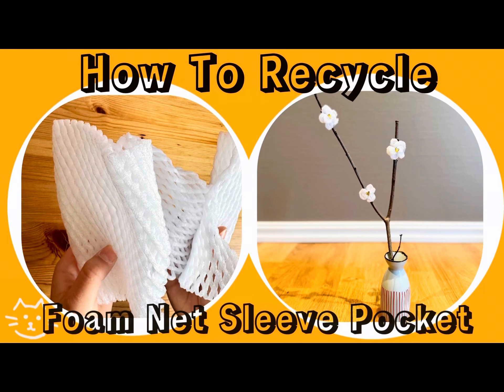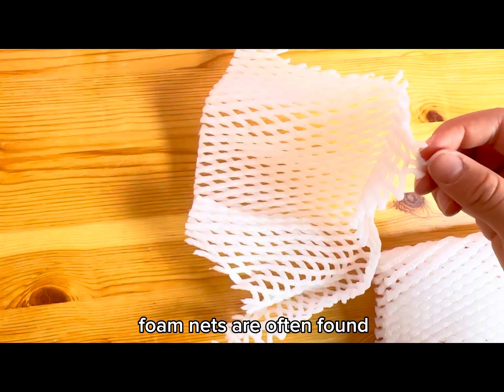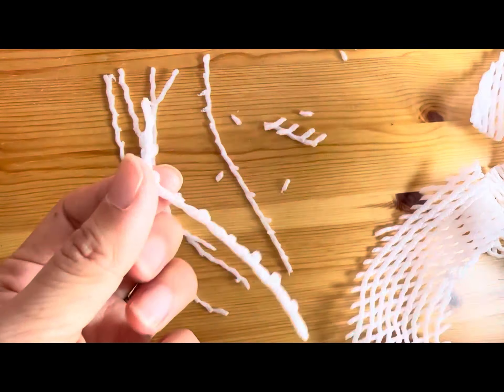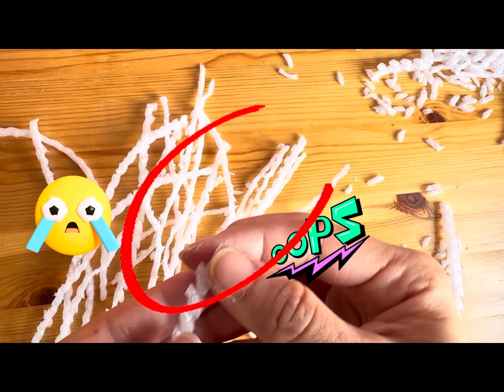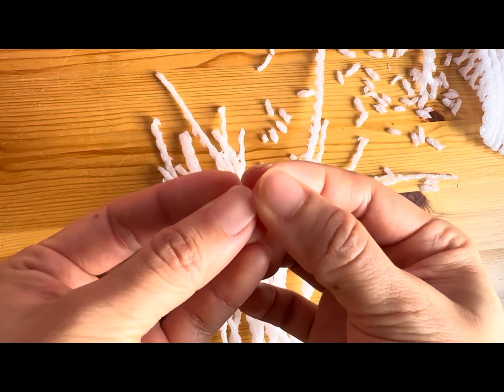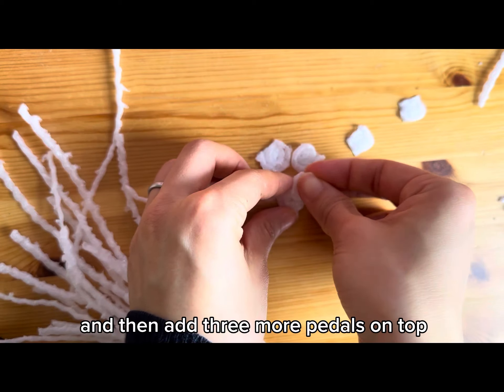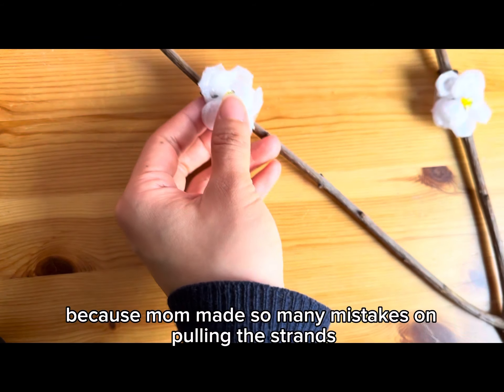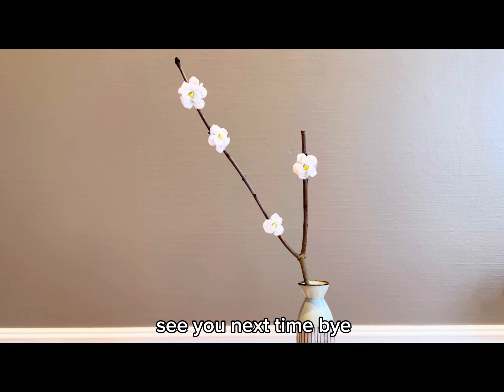How To Recycle Foam Nets Into Plum Blossoms Environmental Friendly Arts And Crafts Project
Hey friends! 🎨 Today, we are learning how to recycle foam net sleeve pockets into plum blossoms.

Foam net sleeve pockets are those handy little mesh sleeves you often find wrapped around delicate fruits, like peaches or plums. One environmental issue with foam net sleeve pockets is that they are typically made from non-biodegradable materials, such as expanded polystyrene (EPS) foam. EPS takes a very long time to break down in the environment. They can end up in landfills or oceans, where they persist for a considerable duration, causing harm to wildlife and ecosystems.

In this step by step tutorial video, we will try to turn trash into treasure! We hope you have a lot of fun following along with us!

Materials:
Foam nets,
Scissors,
Double-sided tape,
Branch

Fun Fact:
While ocean pollution is a serious issue, here's an unexpected twist: There's a rubber duck named "Friendly Floatees" that accidentally contributed to our understanding of ocean currents. In 1992, a shipping container carrying thousands of rubber ducks and other plastic bath toys fell into the Pacific Ocean. These little ducks started washing up on shores around the world, helping scientists track ocean currents and understand the movement of plastic debris. So, in a strange way, these rubber ducks unintentionally became oceanographers' helpers!

Chapters:
00:00 Greetings
00:04 Let's pull strands off the net
02:13 Time to make petals
03:35 Stick the flowers to the branch
03:56 Finished